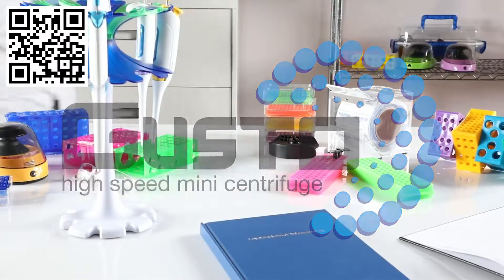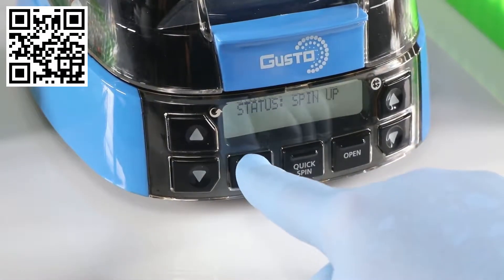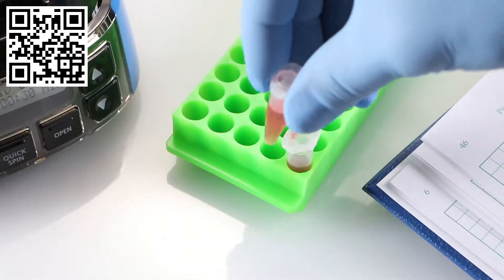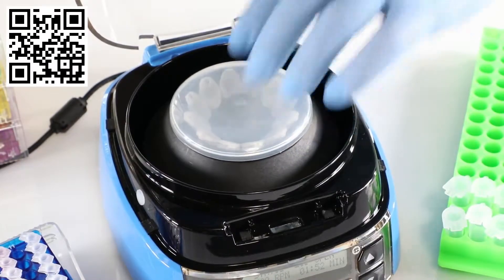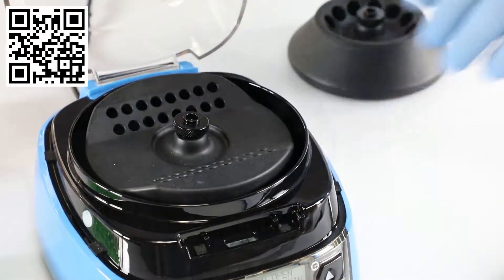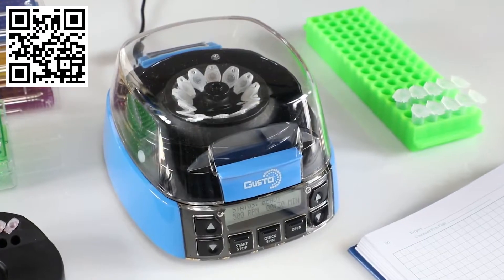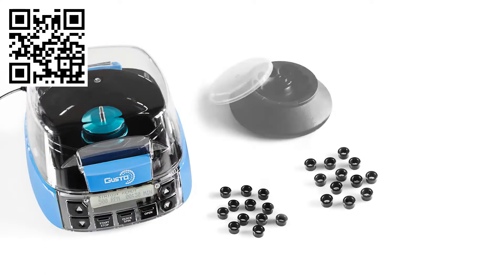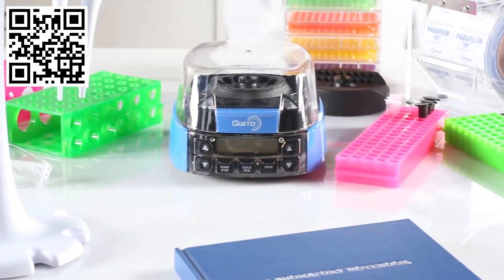Gusto High Speed Mini Centrifuge - Minicentrifugeuse Gusto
Faible encombrement
Faible bruit et vibration
Fonction pulse pour des centrifugations de courtes durées (20 secondes)
Chargement du rotor sans outil
2 rotors inclus, 12 adaptateurs pour tubes de 0,5 et 0,2 ml
Sécurité pour éviter une centrifugation lorsque le couvercle est ouvert ou la centrifugeuse mal équilibrée
Possibilité de choix de vitesse en rpm ou g